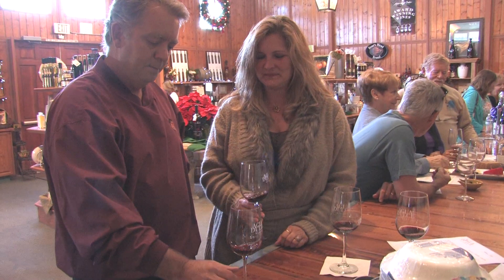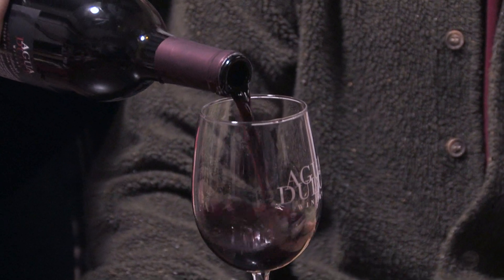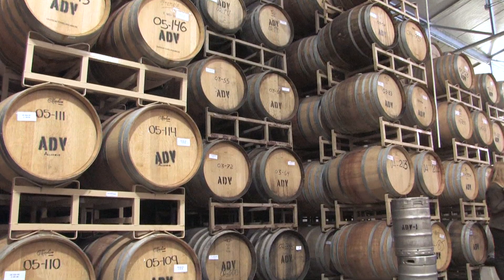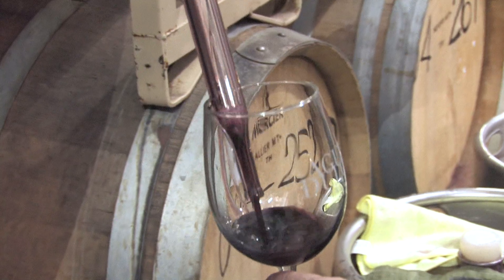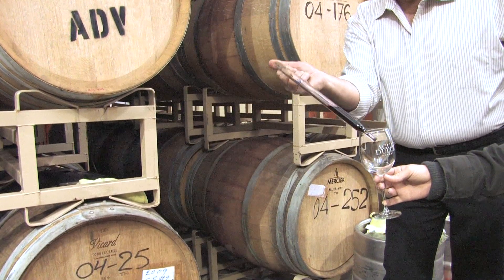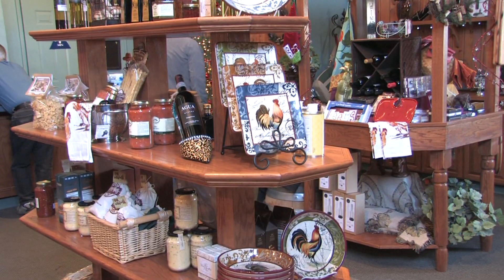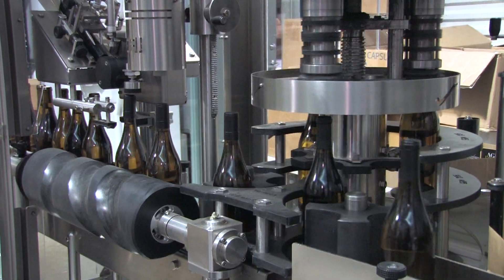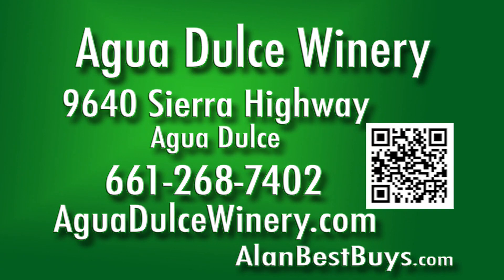Alan Mendelson & The Agua Dulce Winery